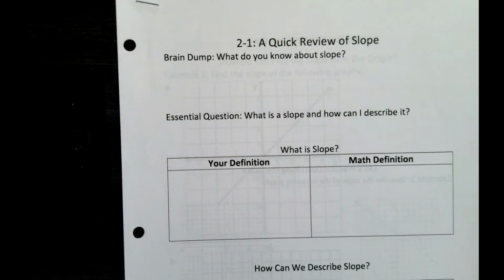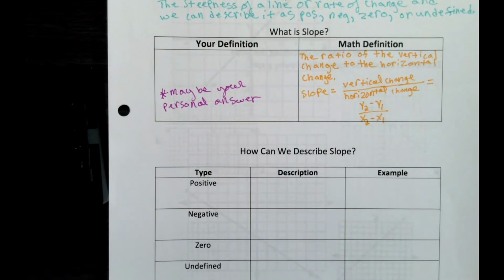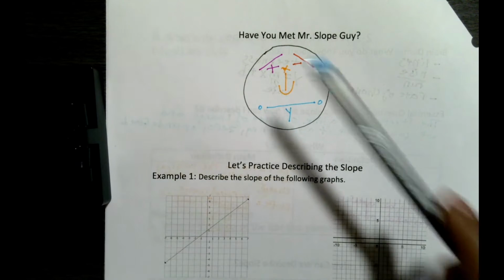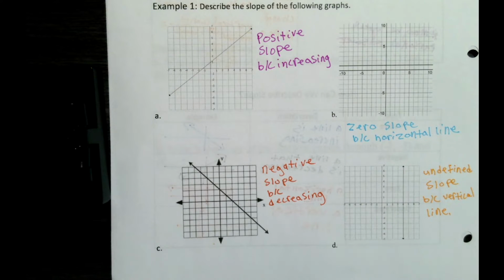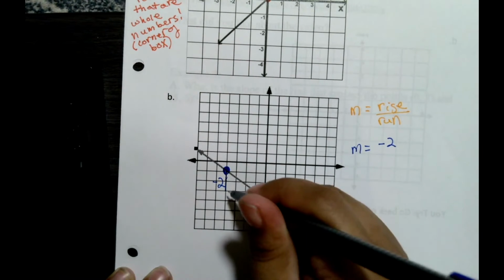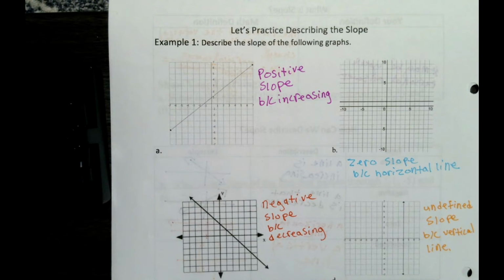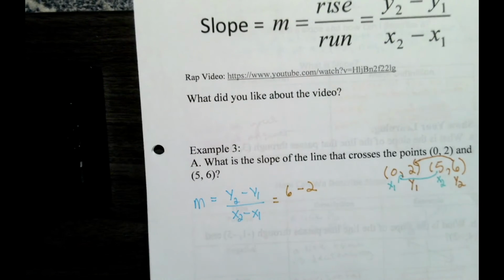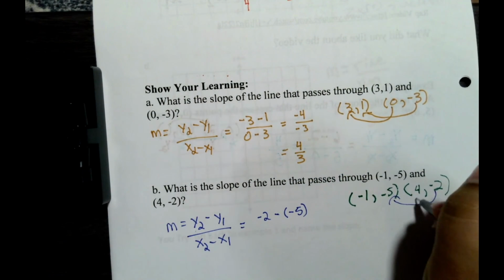2-1 A Quick Review of Slope